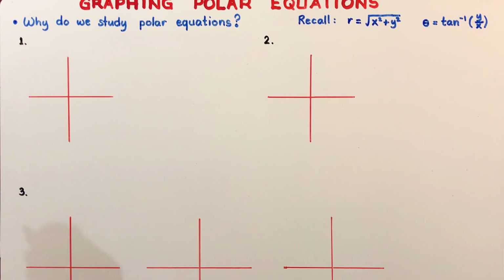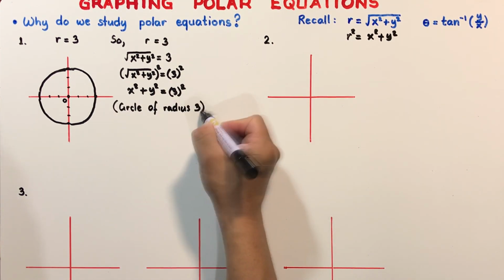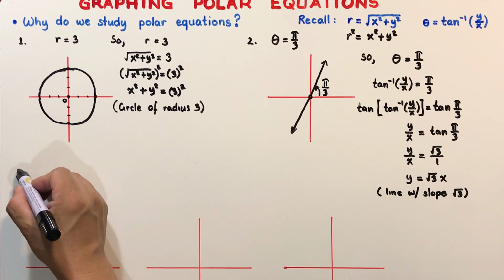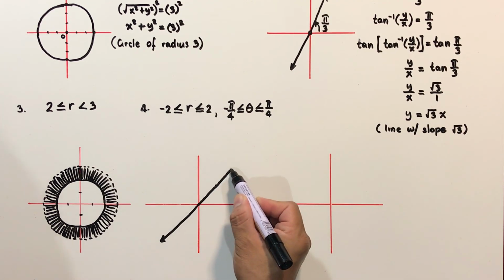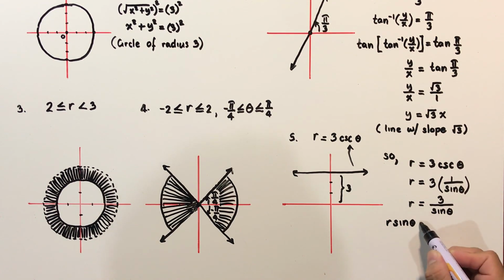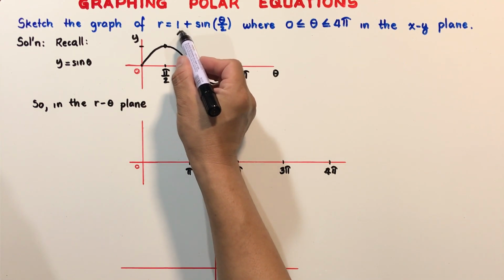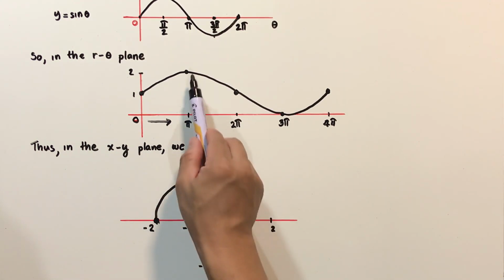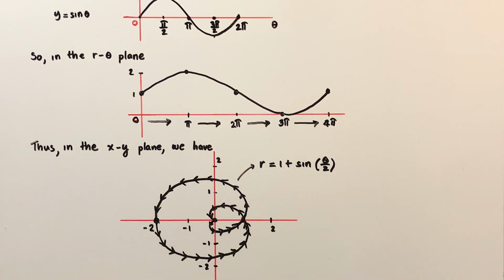10. GRAPHING POLAR CURVES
This is a video lecture on HOW TO SKETCH THE GRAPHS OF POLAR CURVES. Illustrative examples are given in order to demonstrate the step by step procedure in sketching the graph of basic to more complicated polar curves using polar coordinate system.